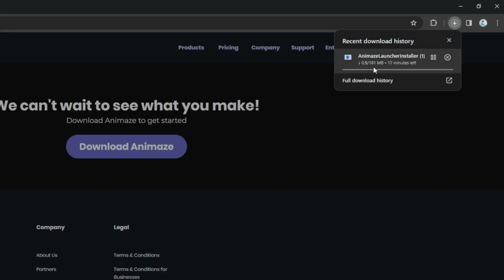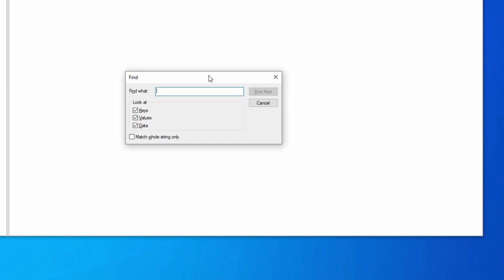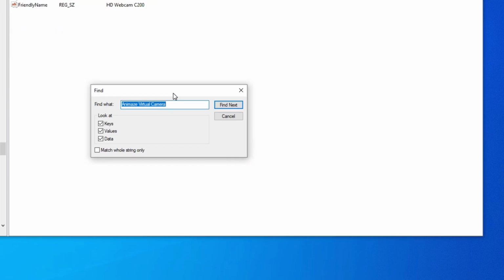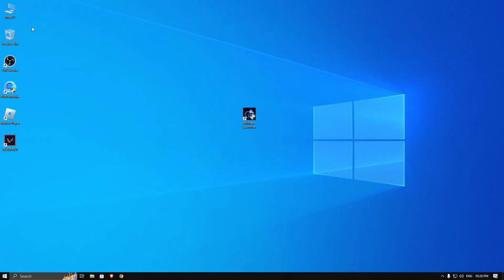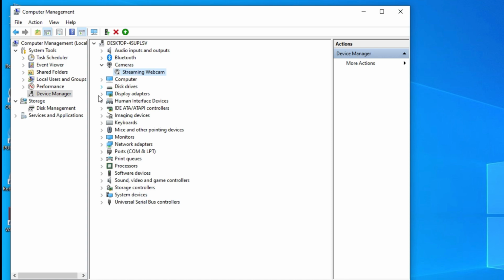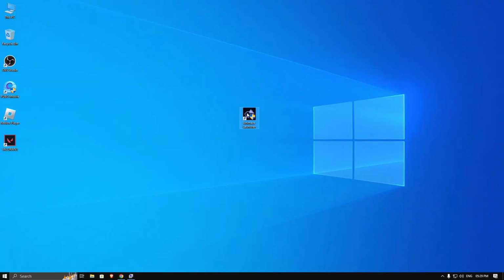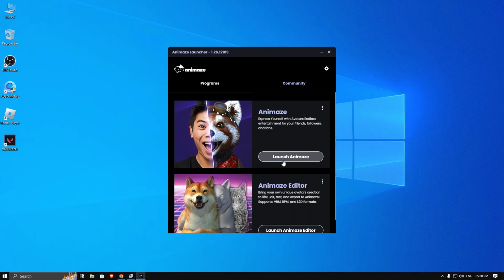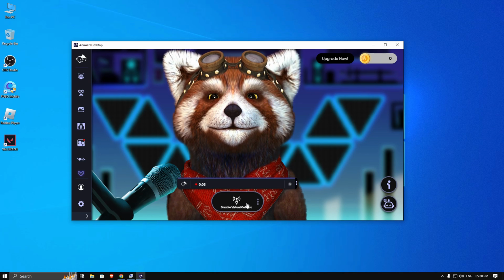How to Use Animaze for Ome TV | Snap Camera Alternative (2024)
Hello Guys,
In this video i will show you how to use Animaze for Ome TV. this is the best Snap Camera Alternative in 2024. animaze has lot of features as a Virtual Camera. also Animaze by facerig can use for VTubing.